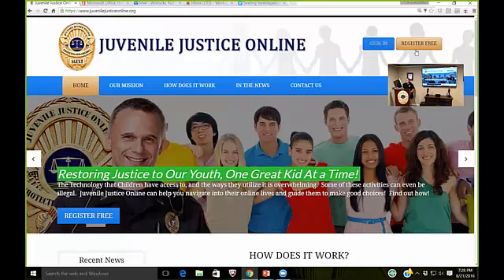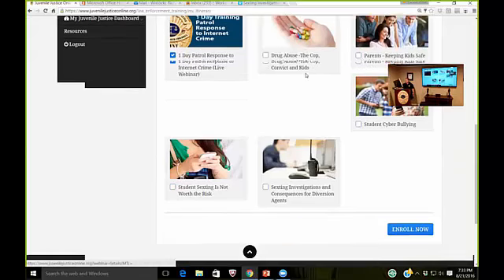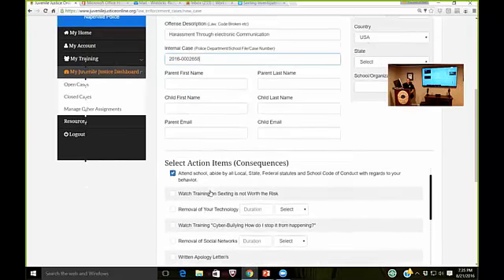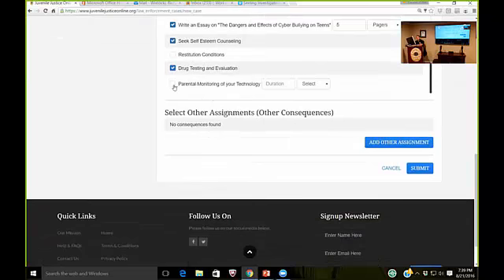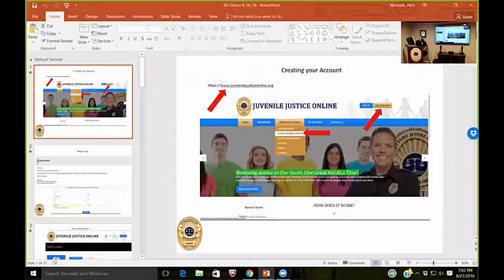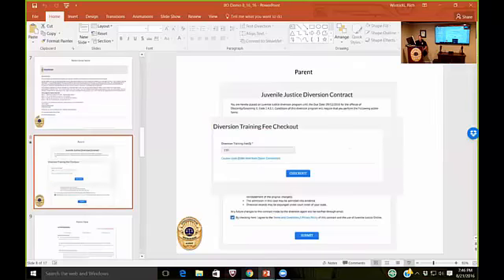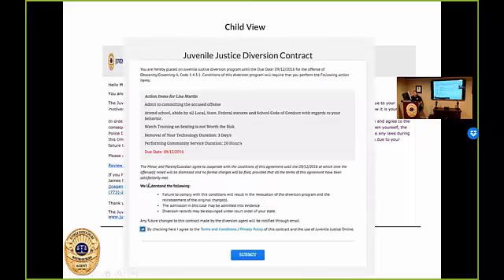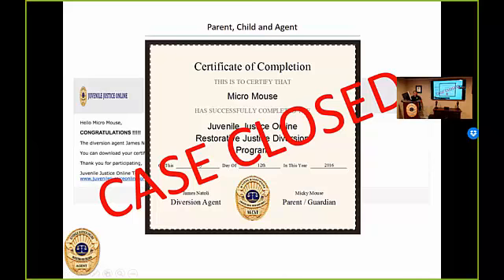Juvenile Justice Online How To Video 08272016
This is the training video on how to use Juvenile Justice Online. This will cover the use from start to finish.